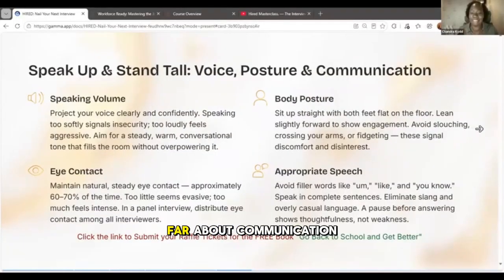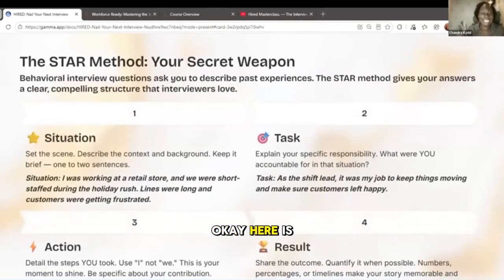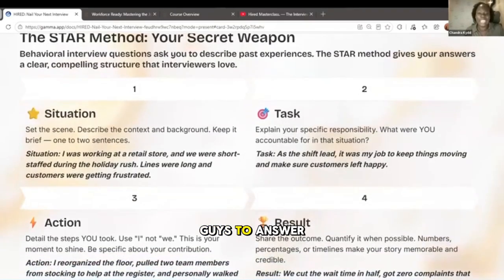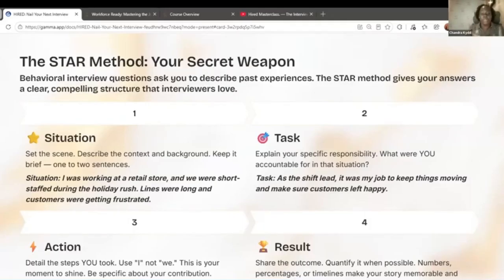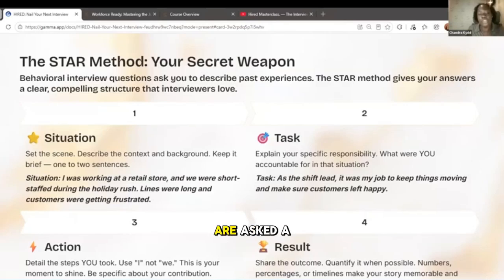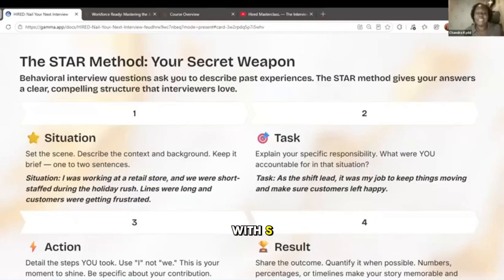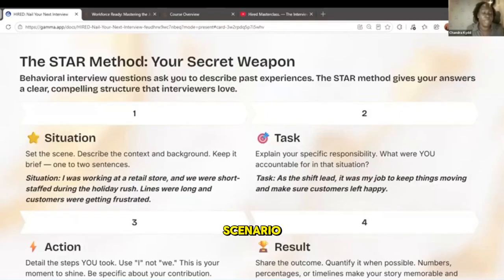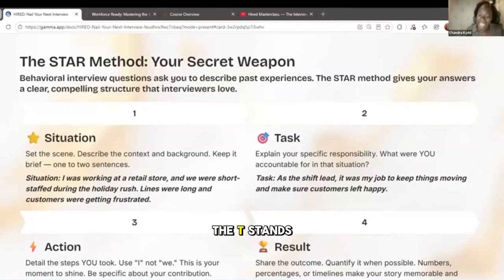Answer Interview Questions Like a Pro Tell Me About Yourself & Weakness Hacks!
Hired: The Interview Masterclass | Master the STAR Method to Answer Interview Questions Like a Pro!

Did you know that many qualified candidates lose job opportunities simply because they don't know how to communicate their experience effectively?

In her recent Hired: The Interview Masterclass, Award Winning Educator, Author, and Speaker Ms. Chandra Kydd shares how the STAR Method (Situation, Task, Action, Result) can help you answer interview questions with confidence, clarity, and impact.

💼 In this powerful session, you'll learn how to:

✅ Answer behavioral interview questions like a professional

✅ Showcase your skills and accomplishments effectively

✅ Stand out from other candidates

✅ Build confidence before your next interview

✅ Increase your chances of landing the job

Your experience matters. The key is knowing how to tell your story.

🚨 Don't wait until your next interview to learn these strategies.

👉 Ready to take the next step toward your education and career goals?

👉 Follow Ms. Chandra Kydd for more career, education, and leadership insights.

🎤 Are you prepared to motivate your audience?